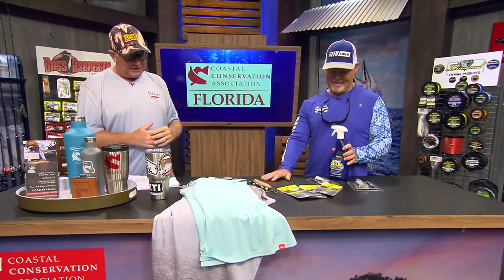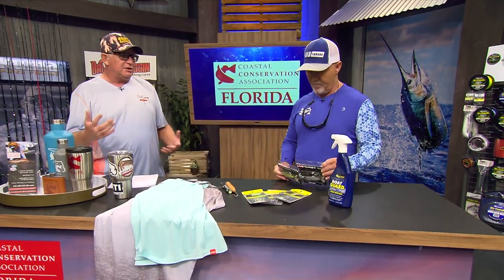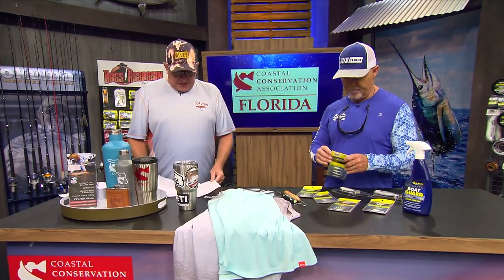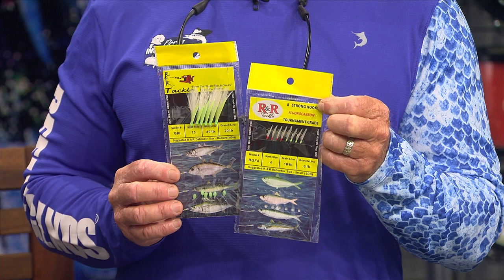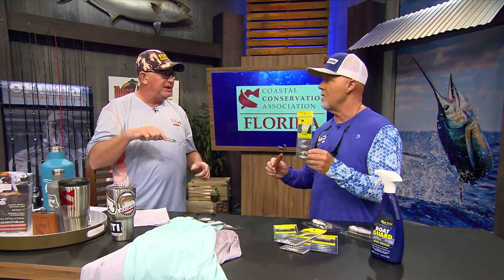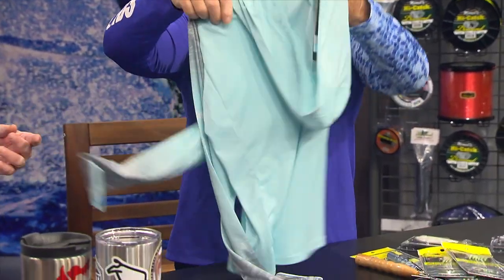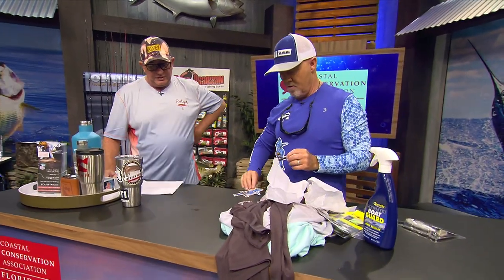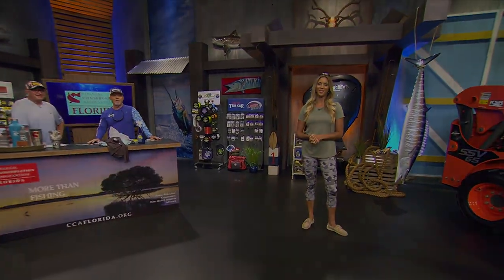Florida Insider Fishing Report 2020 - S16E22 - Product Showcase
⭐ *New Products for FLORIDA! ⬇️⬇️⬇️⬇️

⭐Star Brite Boat Guard

⭐ Livetarget Sardine Swab

⭐ Live Target LiveTarget Mullet

⭐ Sabiki Goggle Eye Rig

⭐ Fluorocarbon Sabiki SZ 4

⭐ R&R SDH Small Dehooker

⭐ R&R MDH Medium Dehooker

⭐ R&R LDH Large Dehooker 13"

⭐ Gill Men's Lightweight Sun Protection UV Tec Hoodie

⬇️🔴 CAPTAIN RICK MURPHY’S AMAZON STORE 🔴⬇️

Sportsman’s Adventures

Brie Gabrielle

Sportsman’s Adventures

Sportsman’s Adventures

Ofishalinsider

Sportsman’s Adventures